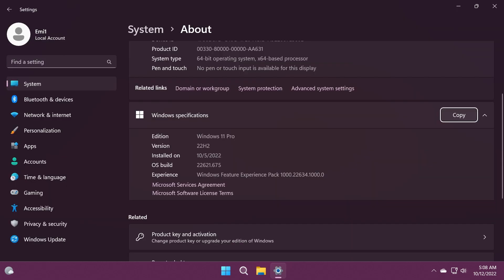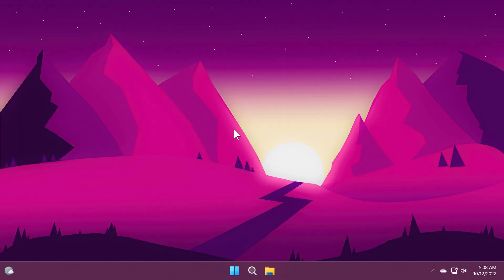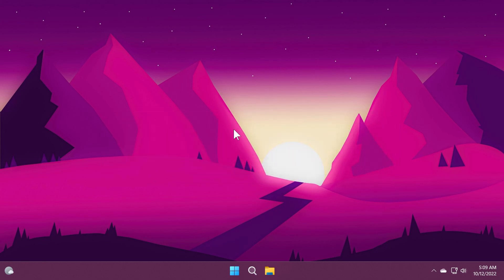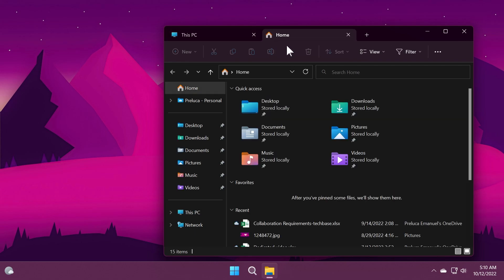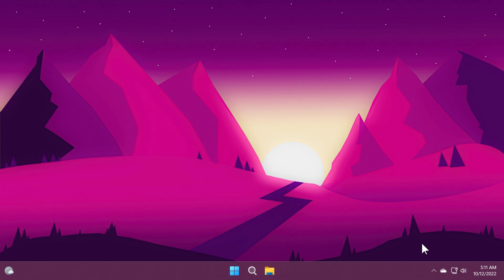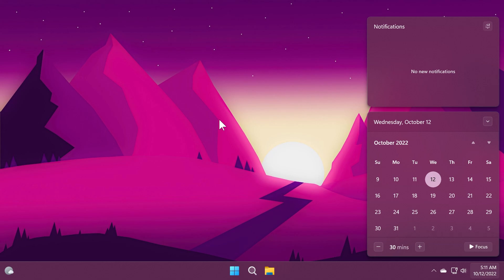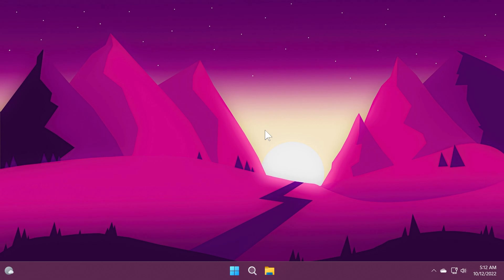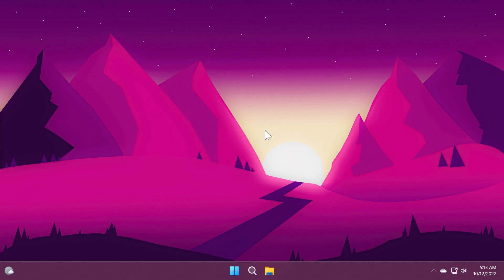Windows 11 22H2 Moment 1 Update Now Enabled in the Release Preview Channel (Release Date)